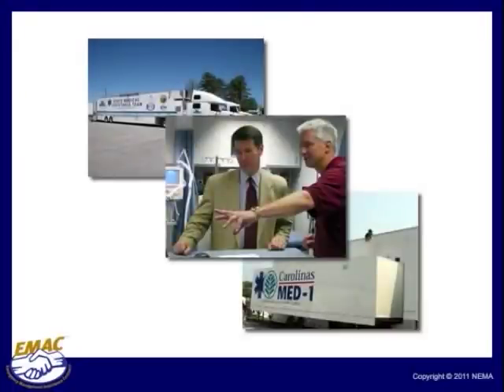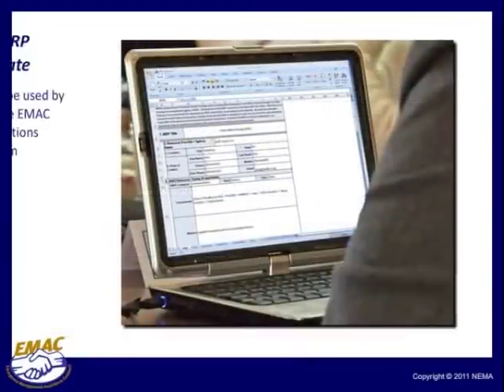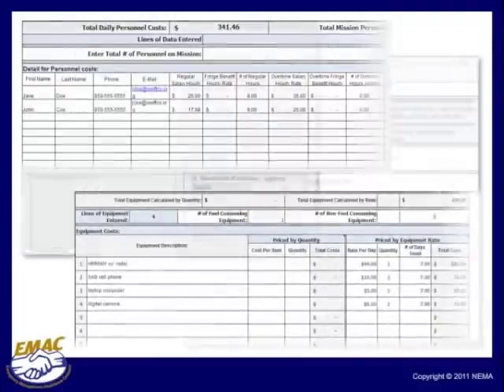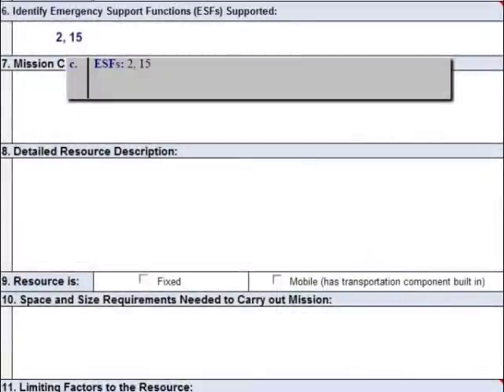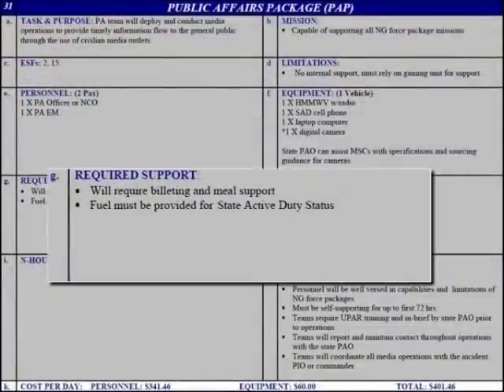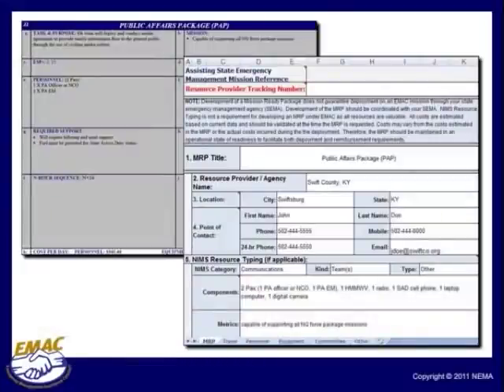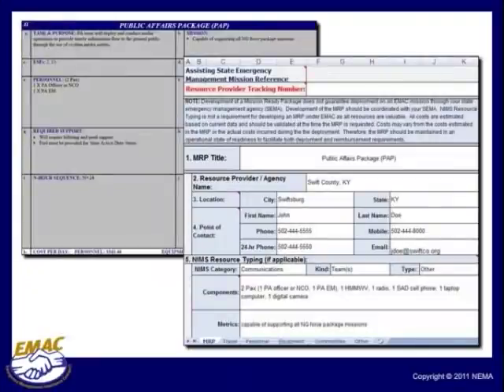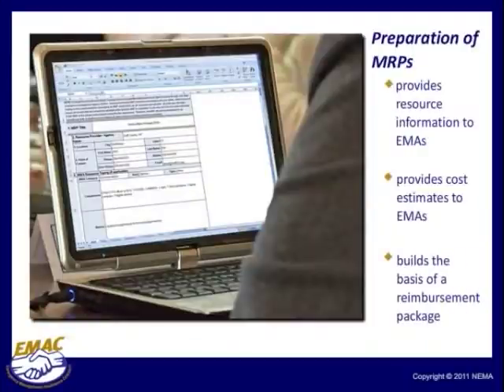EMAC Mission Ready Packages Overview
A description of Mission Ready Packages, the EMAC MRP template, NEMA examples.